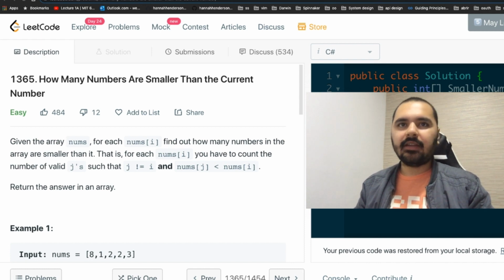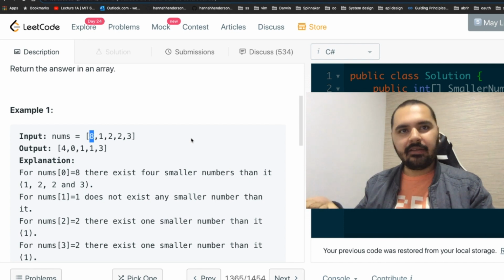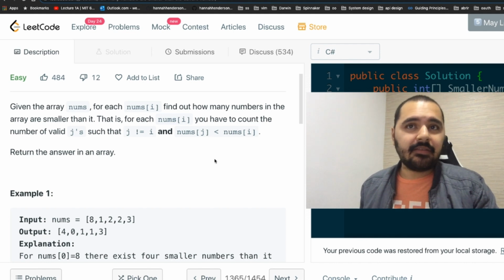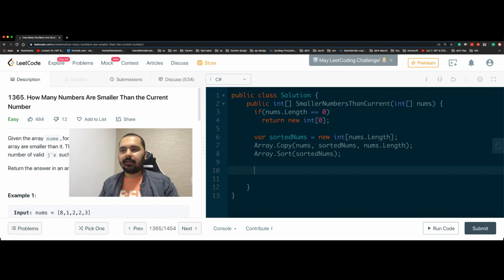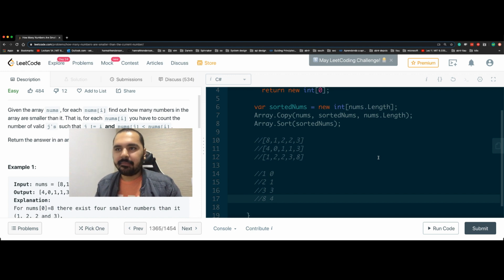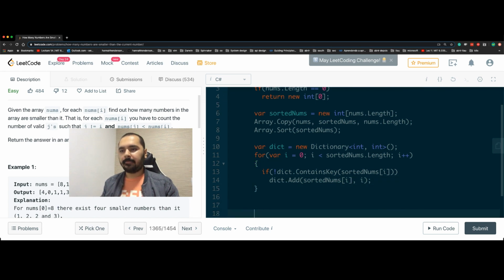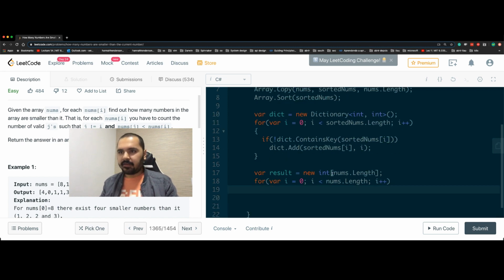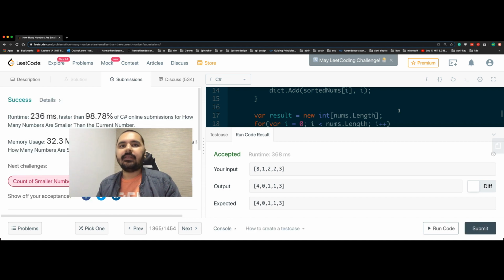LeetCode 1365. How Many Numbers Are Smaller Than the Current Number